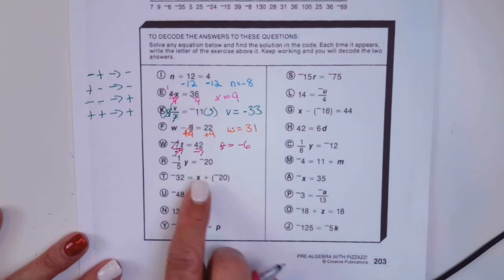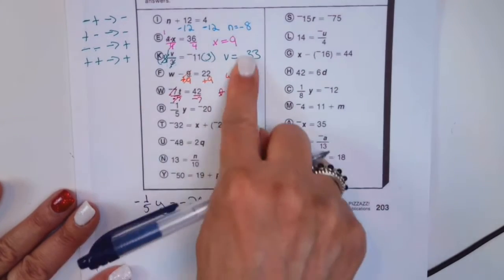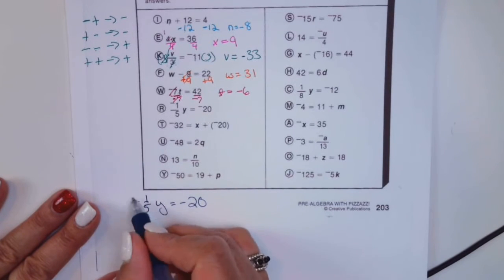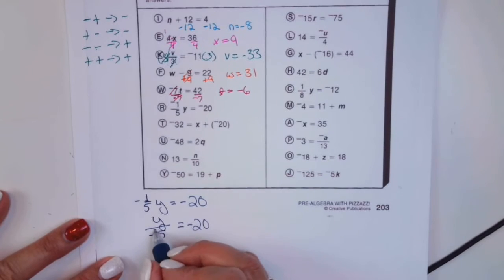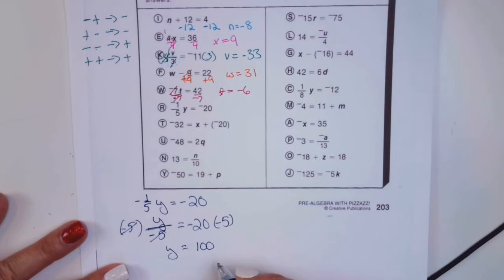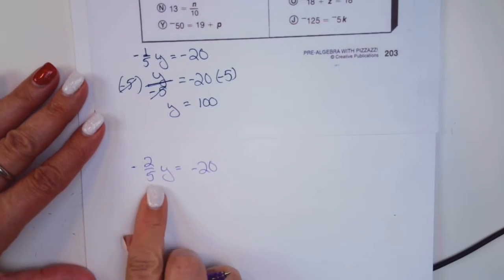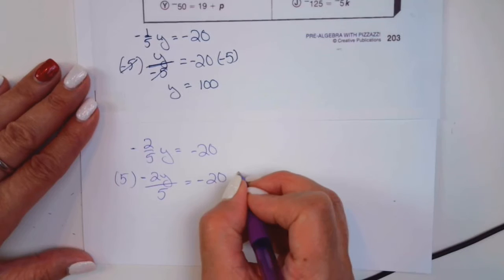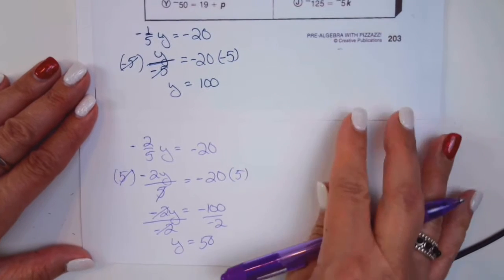Solving Linear Equations